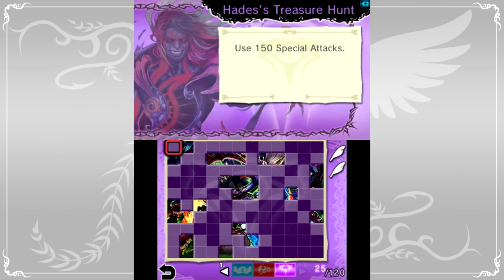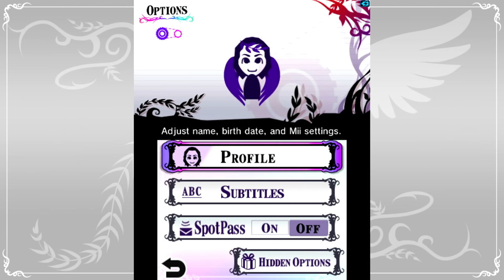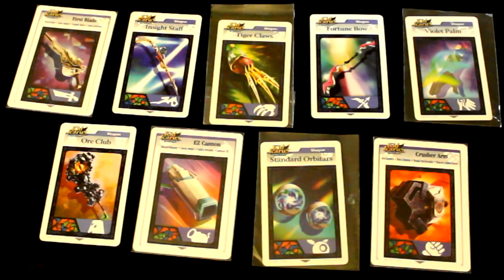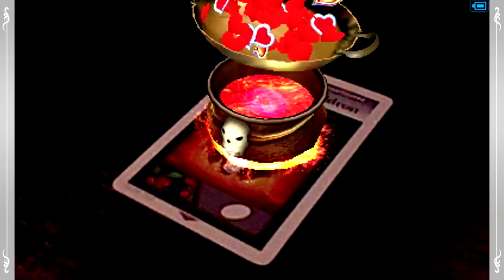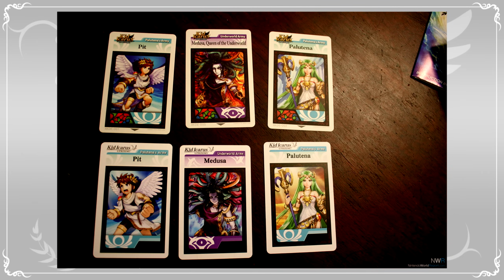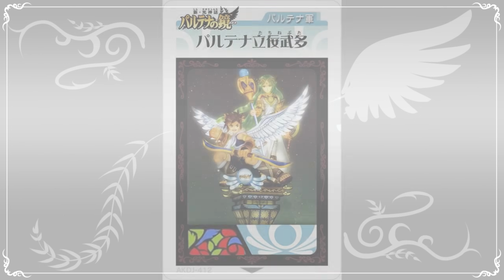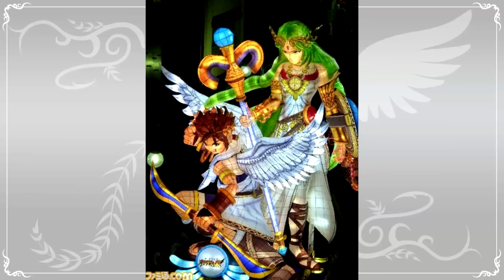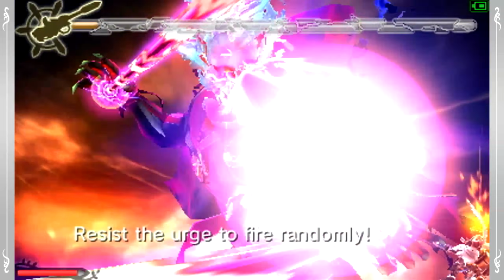Kid Icarus: Uprising - Extras & AR Cards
We see what's changed about the world since Hades's downfall, and also get into a super-deep card collection!

Shortly after this video was posted, I was contacted by a user named MarioMadness12. He informed me that Pit (Rally Cry) was just merely an ultra rare card in European booster packs, not a promo.